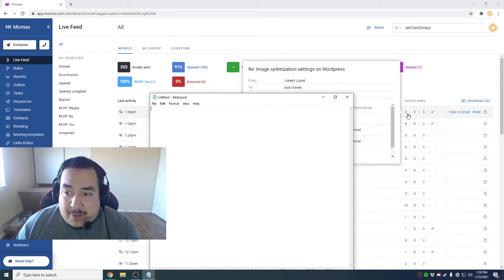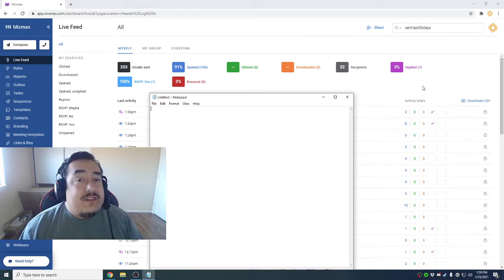How To Use Mixmax 2021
In this video I talk about How To Use Mixmax 2021 and how I use an email tool to see if they are opening my emails.